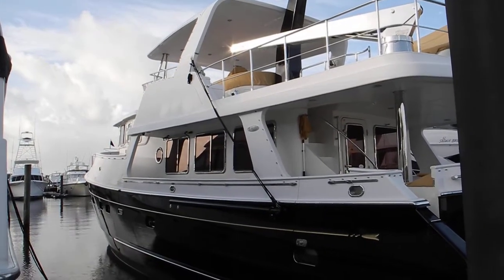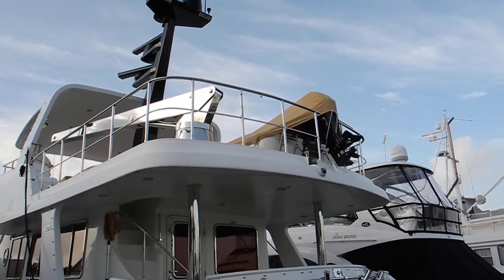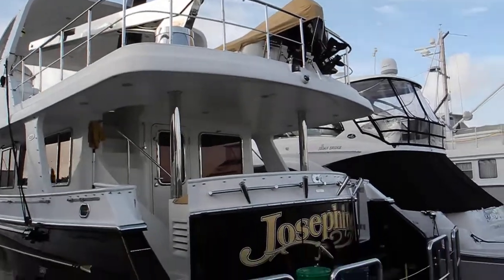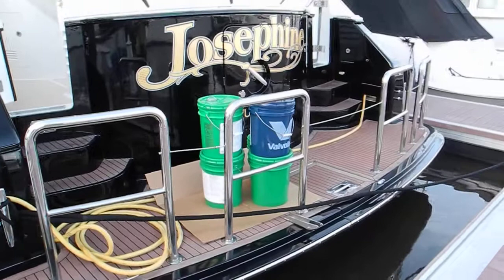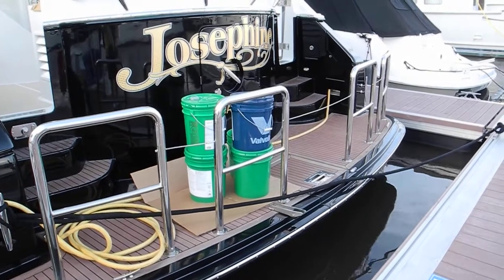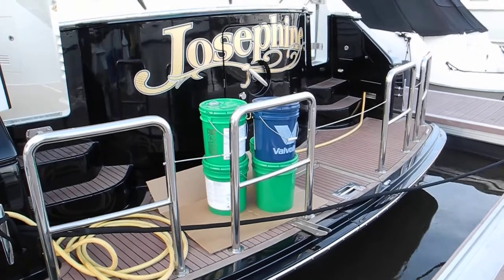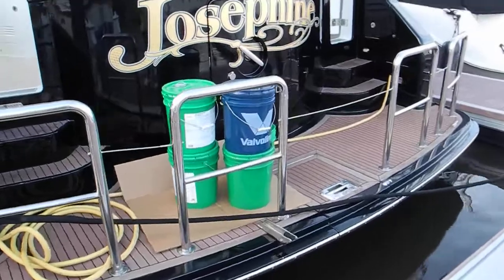Selene 53 Trawler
Selene 53 in Stuart, FL, Sunset Bay Marina and Mooring Field. Learn more about Boat Systems and Cruising 101 FUNdamentals in our classes in Vero Beach, FL.